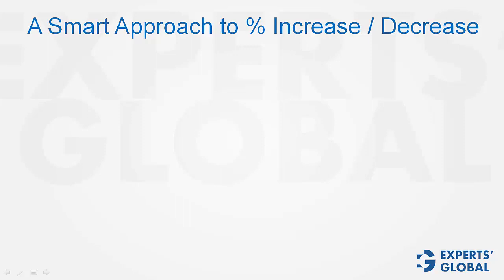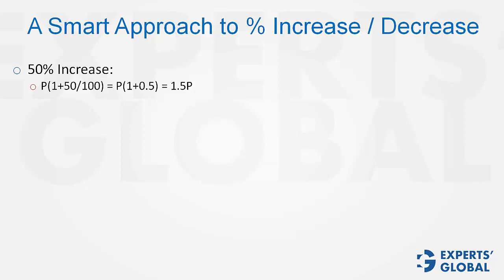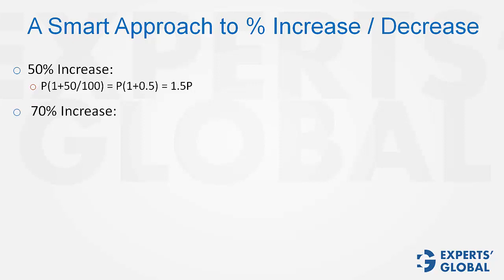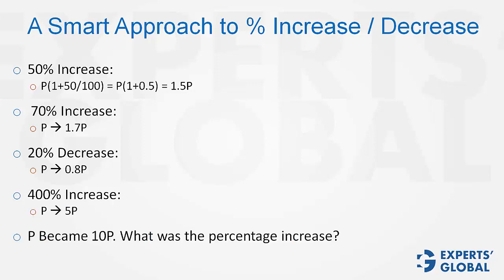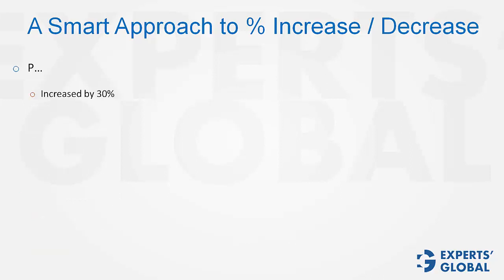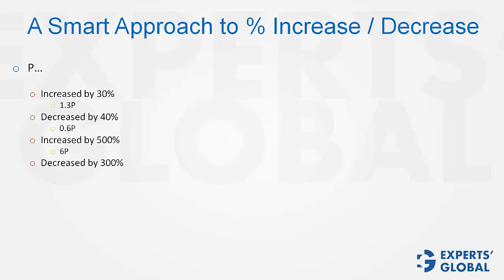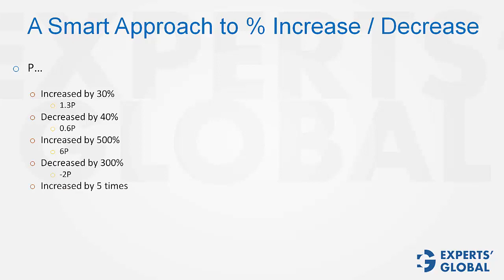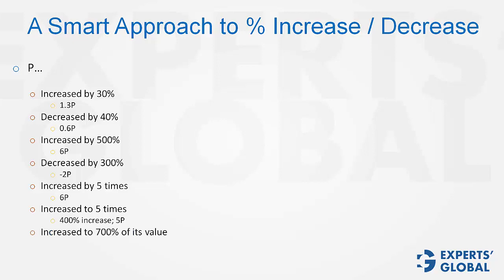A Smart Approach to Percentage Increase and Decrease | GMAT Shots | Experts' Global GMAT Prep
Watch this short video to understand a smart approach for solving percentage increase and decrease questions. Helpful for GMAT quantitative section.